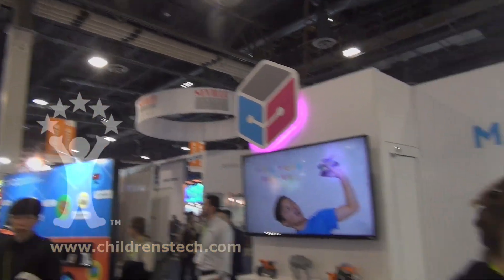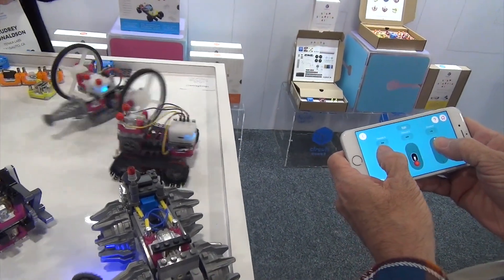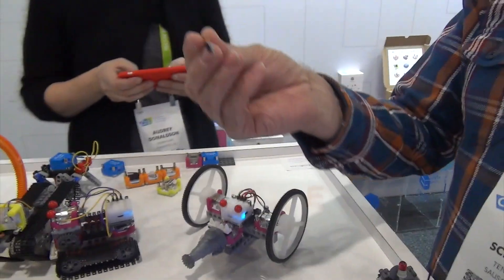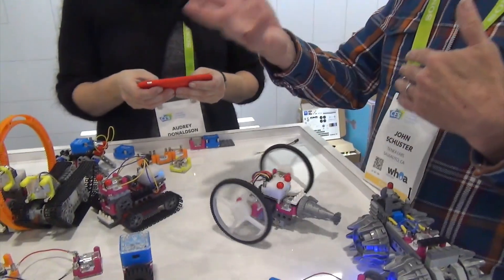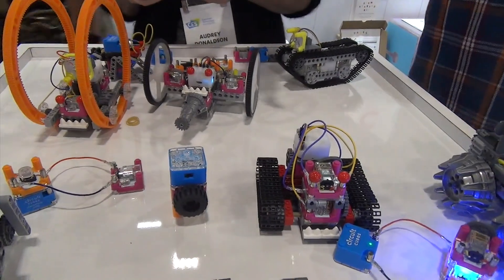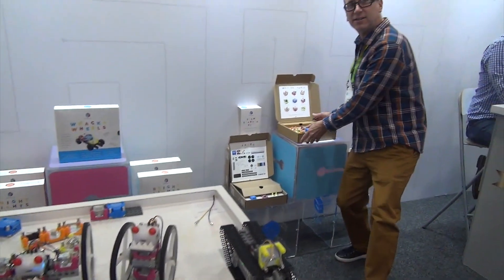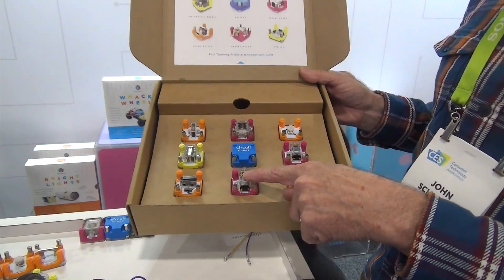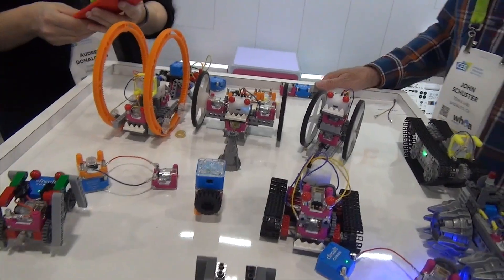Circuit Cubes 2018 update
New switches and motion sensors; along with a bluetooth enabled battery cube.